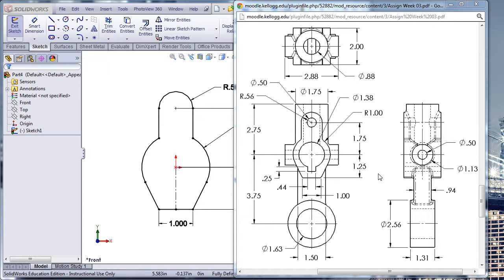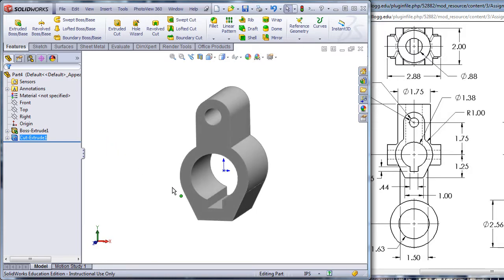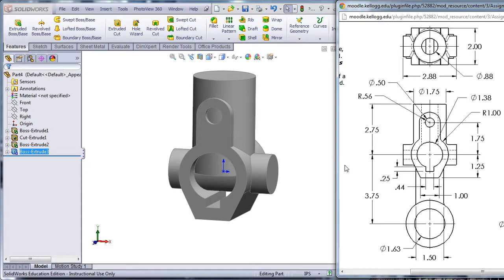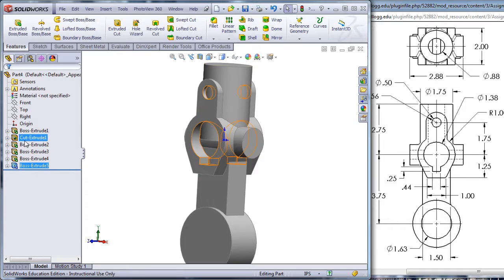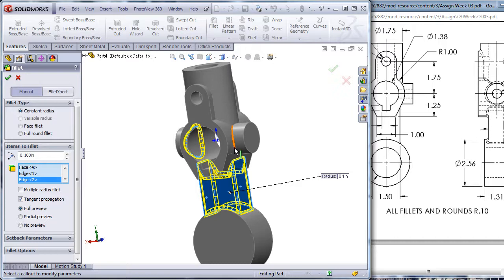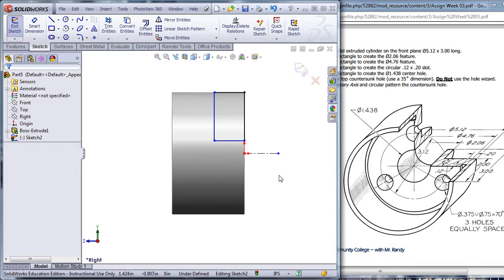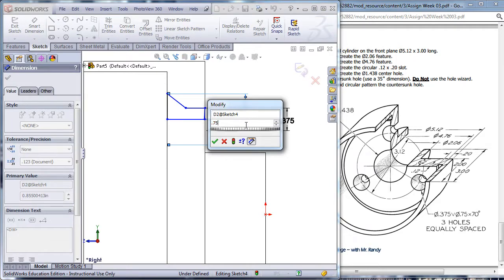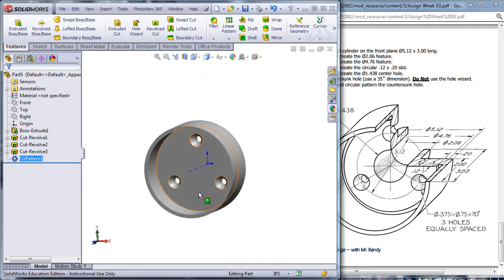DRAF 194/234: Week 3 Part 2